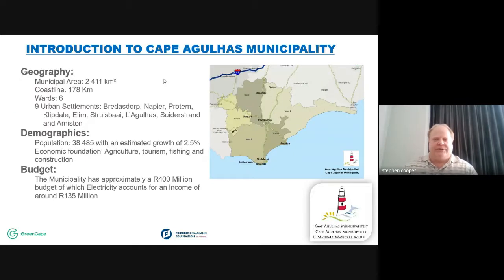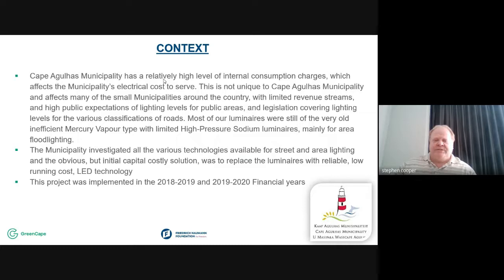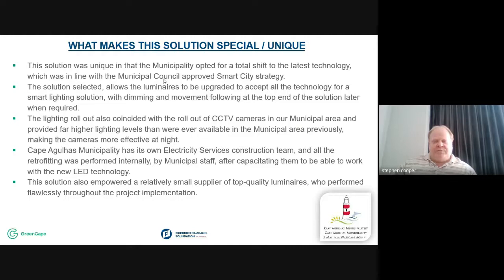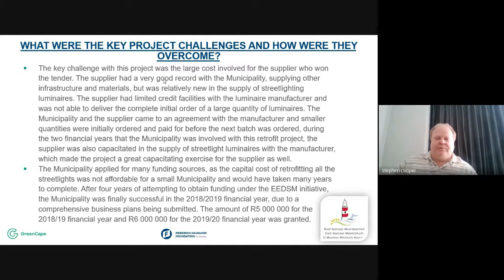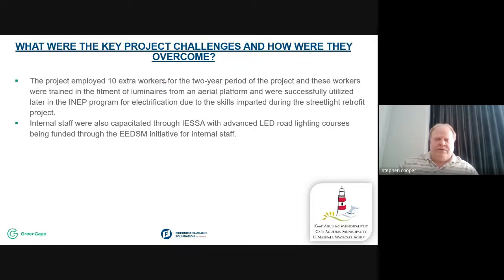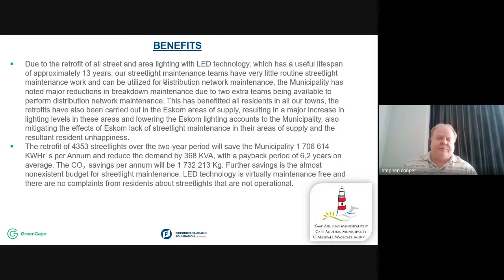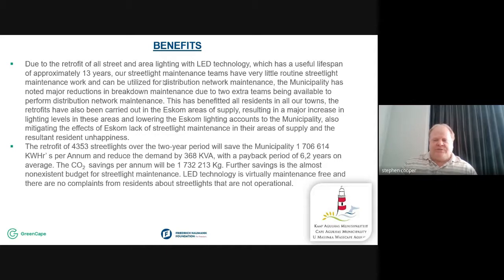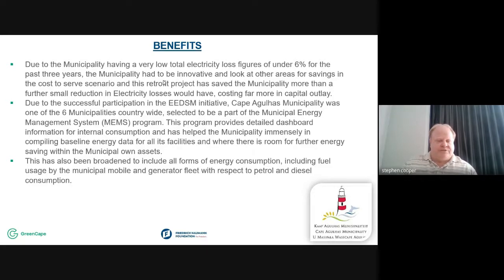Cape Agulhas Municipality - Green Economy Change Champions